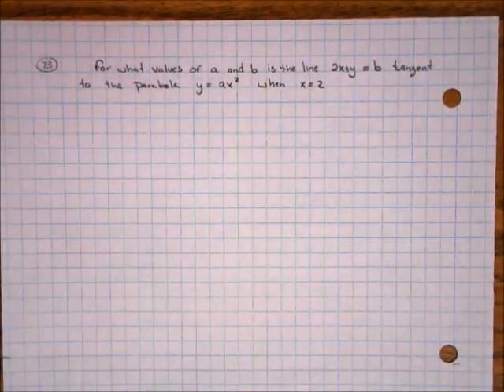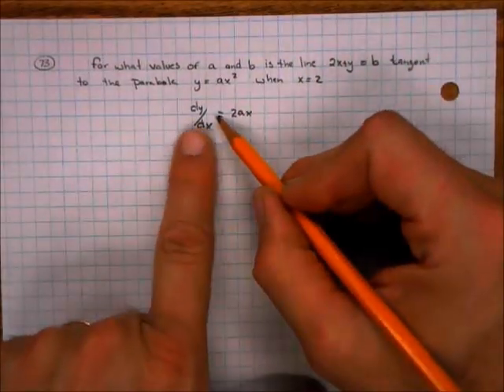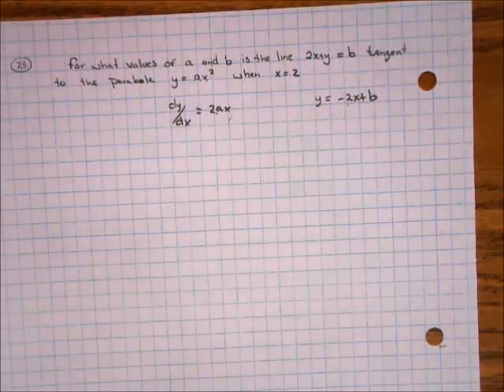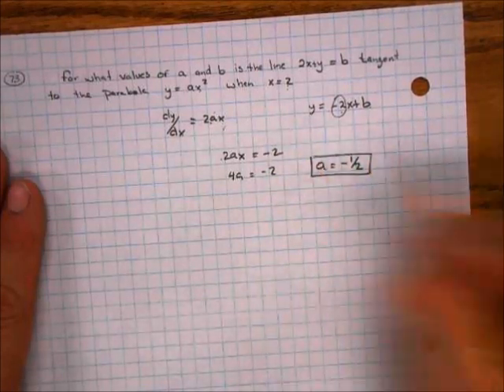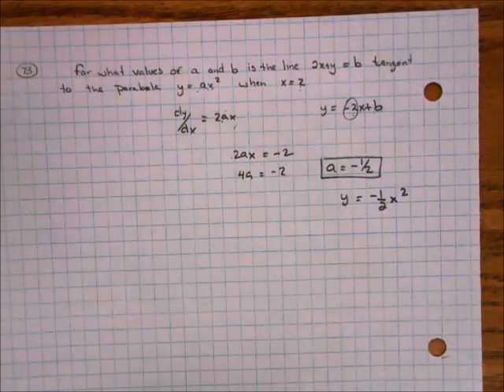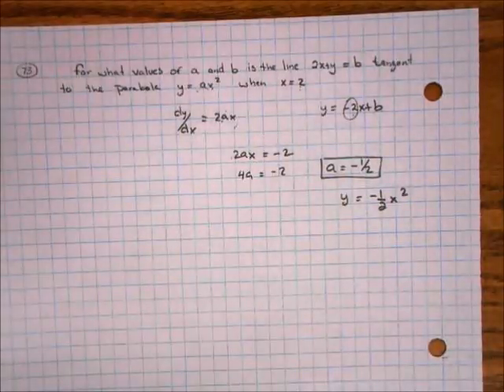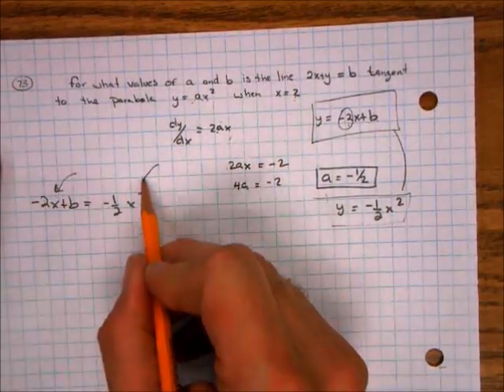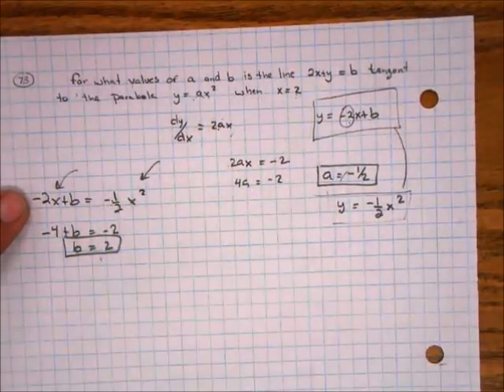Find a and b so 2x + y = b is Tangent to y = ax² at x = 2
In this calculus example, we solve for the constants a and b so that the line 2x + y = b is tangent to the parabola y = ax^2 at x = 2. We’ll go step by step: • Differentiate y = ax^2 to find slope condition • Match the slope of the line with the parabola at x=2 • Use the point of tangency to determine b • Write the final values of a and b 👉 Perfect practice for using derivatives and tangent line conditions to solve for parameters in equations. 👉 Want more help with calculus?